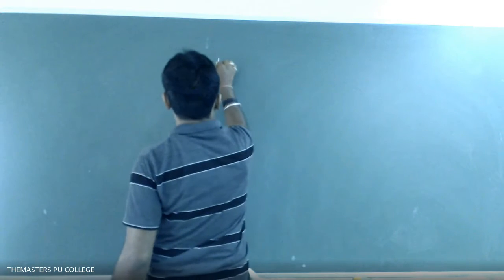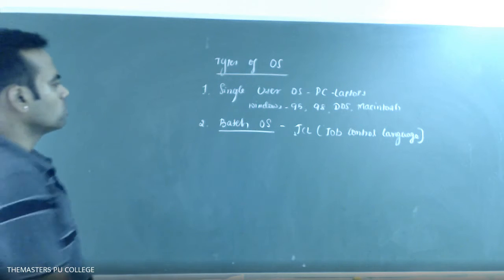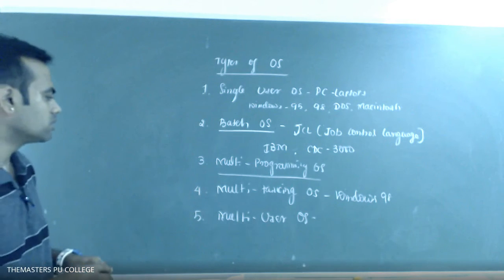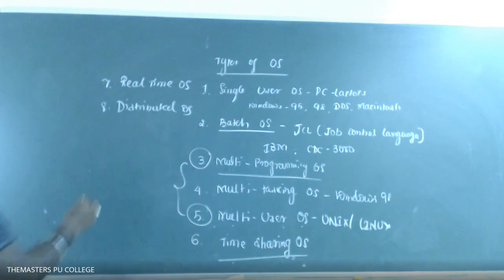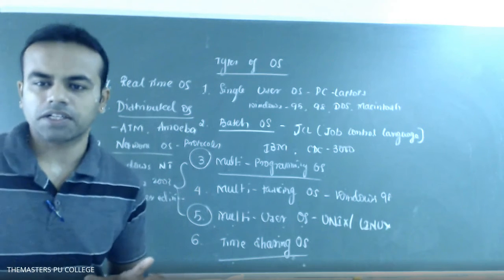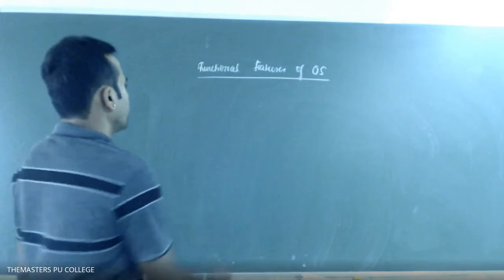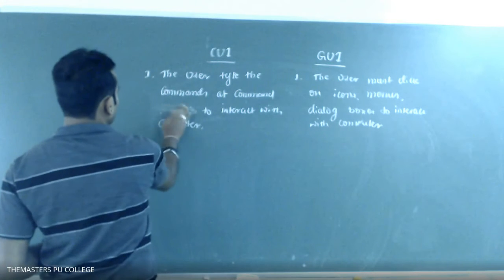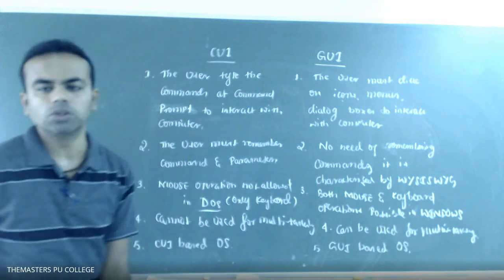Comp Sci , 12 11 20